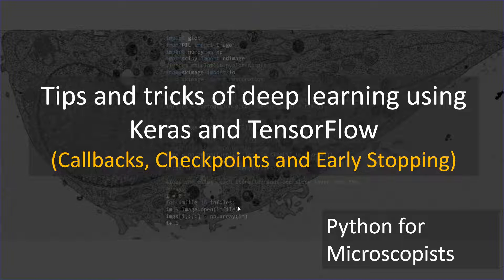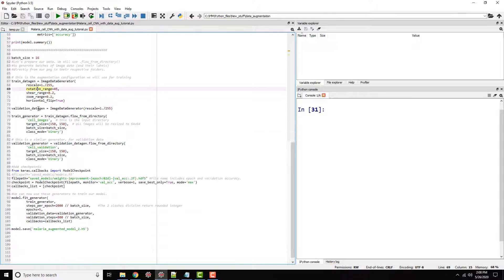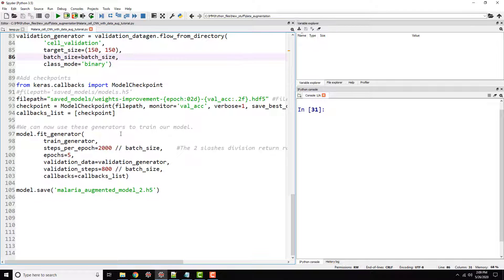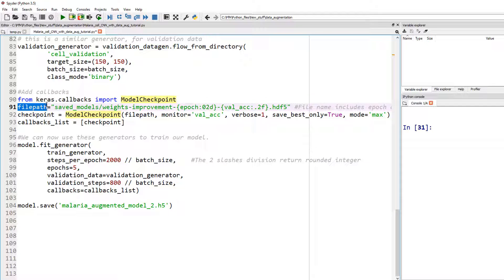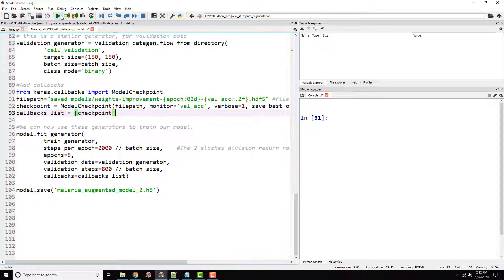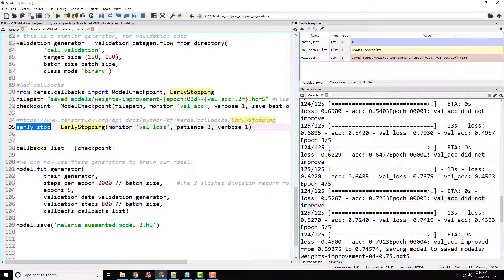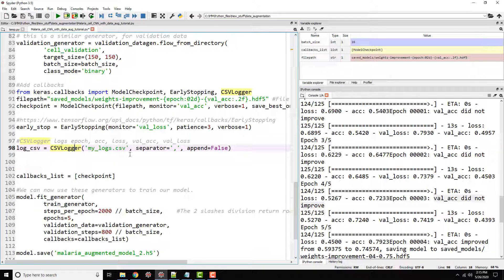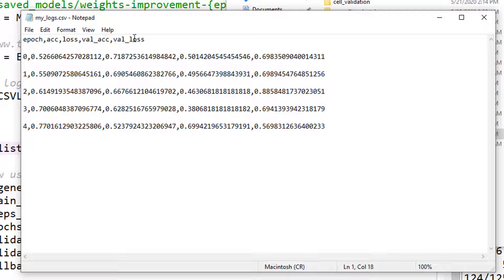129 - What are Callbacks, Checkpoints and Early Stopping in deep learning (Keras and TensorFlow)